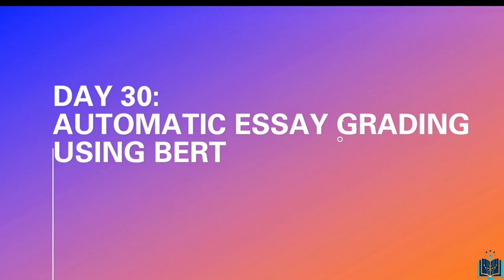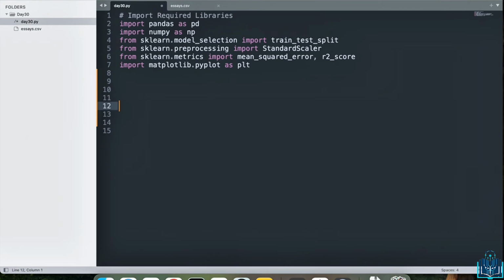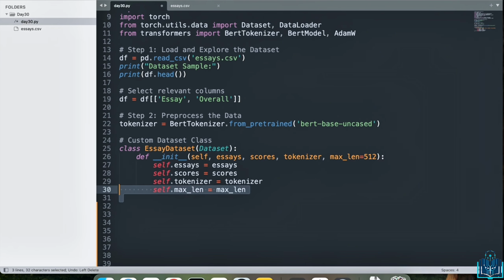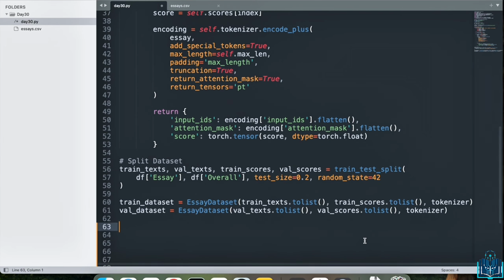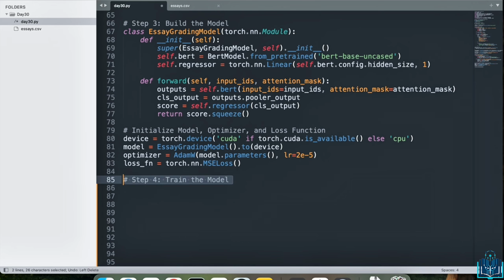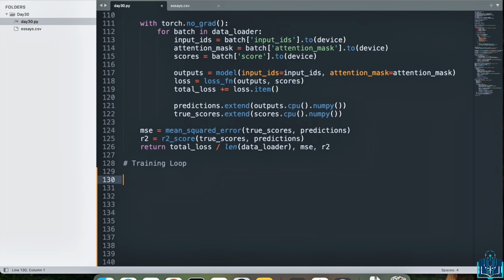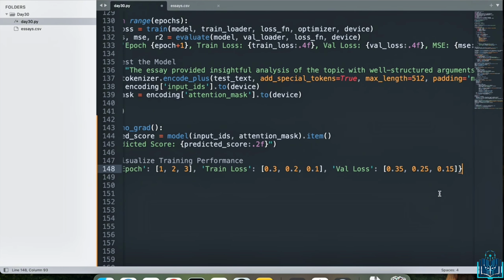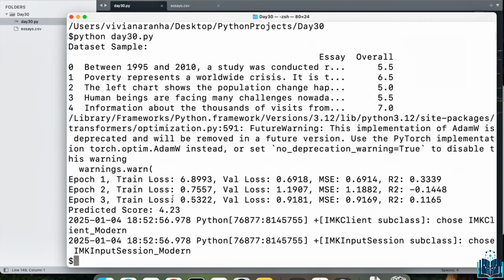The Future of AI and Machine Learning | Trends, Careers & What’s Next (Day 30)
In Day 30 of this course, you will explore the future of Artificial Intelligence and Machine Learning, including emerging trends, career opportunities, and what skills will matter most going forward.

This final lesson focuses on long-term perspective, helping you understand where AI is heading and how to prepare for the next generation of AI systems.

You will learn:
- Key trends shaping the future of AI and Machine Learning
- How AI systems are evolving beyond traditional ML
- Skills that will be most valuable in the future
- Career opportunities in AI and Machine Learning
- How to stay relevant in a fast-changing AI landscape
- Final advice for long-term success in AI

This tutorial is ideal for:
- Learners completing a full ML and AI journey
- Students planning careers in AI or Data
- Developers preparing for the future of AI
- Anyone curious about where AI is going next

📌 Forward-looking, strategic, and career-oriented.

👉 Final episode of a free hands-on AI & Machine Learning course series.